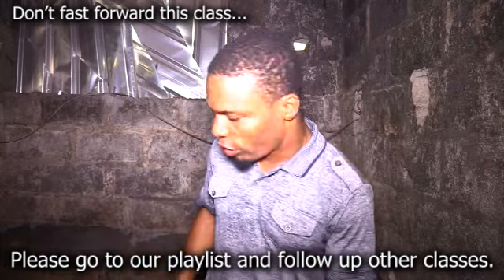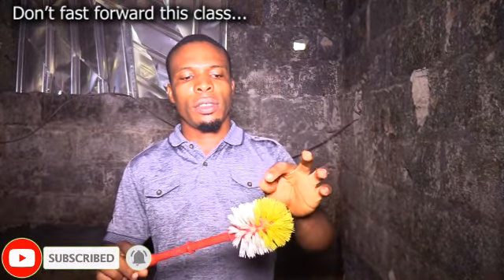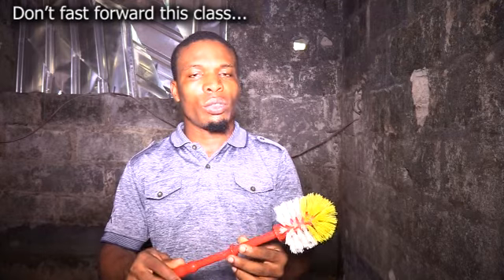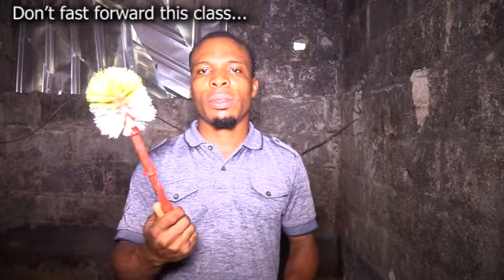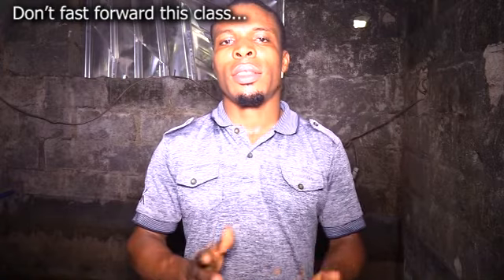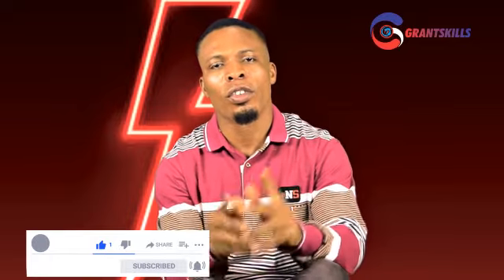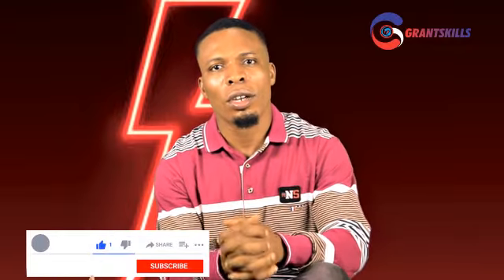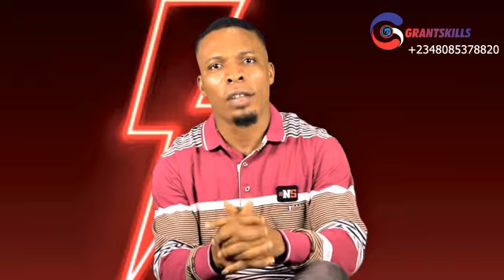How to wash and disinfect fish pond | Complete fish farming course | episode 47